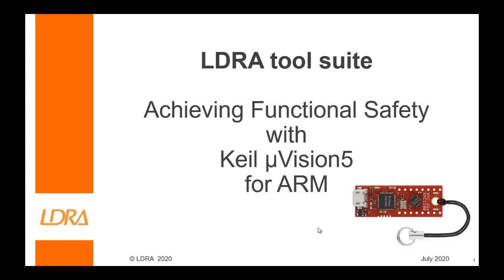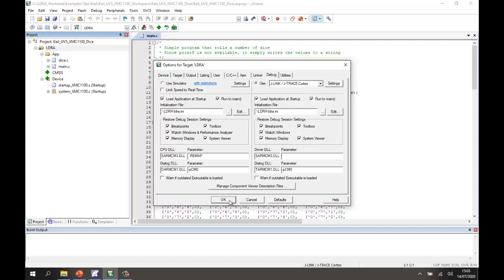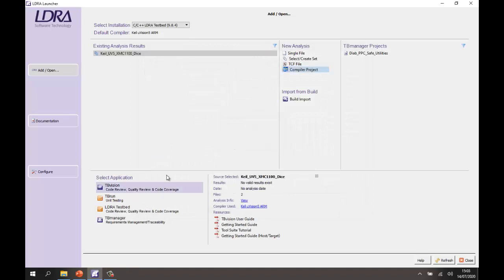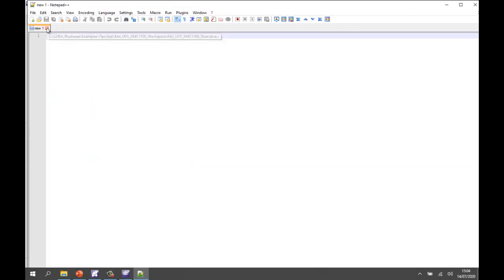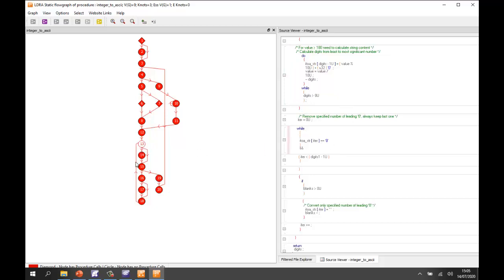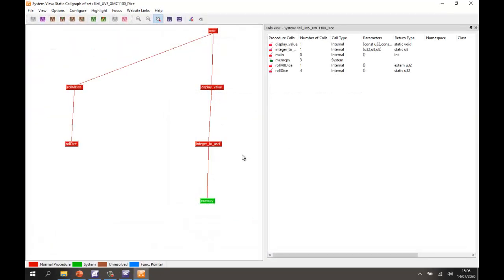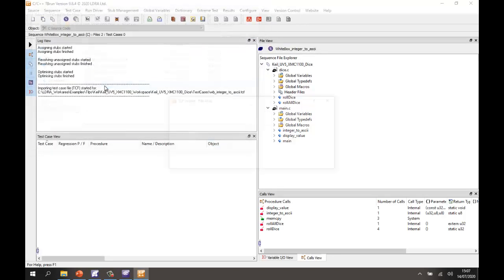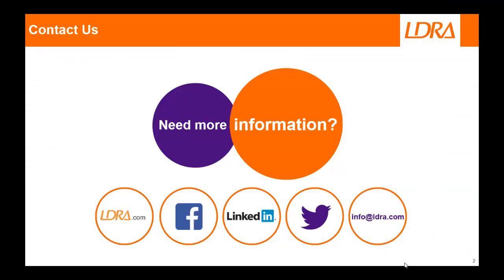Keil uVision5 for ARM with the LDRA tool suite: Software Engineering for Functional Safety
See Keil uVision5 for ARM  and the LDRA tool suite automate the static analysis, structural coverage, and unit test techniques demanded by IEC 61508, ISO 26262, IEC 62304 and DO-178C and other functional safety standards.

00:00 Welcome
00:22 Introduction to Keil uVision5 for ARM
01:01 Execution on the XMC 2Go target using a JLink
01:20 Using the import from compiler project
01:47 Analysing the source code
02:10 Checking for MISRA compliance
02:38 Viewing the code quality
03:02 Assessing code complexity
03:45 Dynamic analysis on the XMC 2Go device
04:12 Viewing the coverage
04:51 Unit testing to complement the coverage